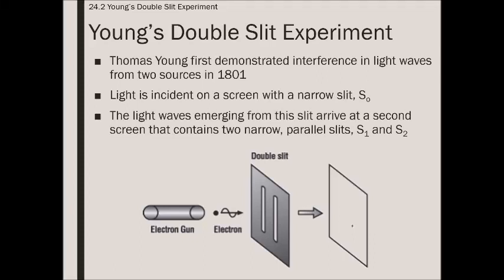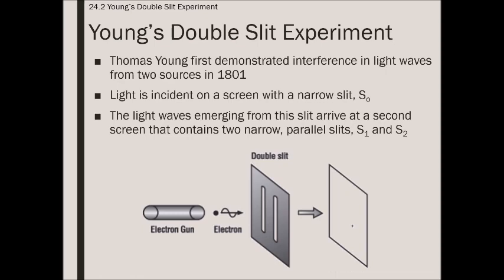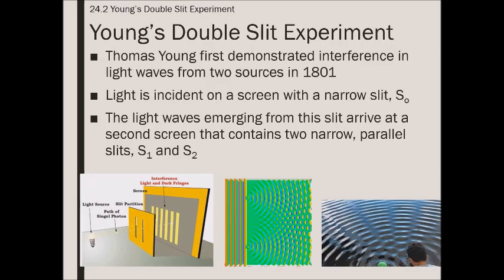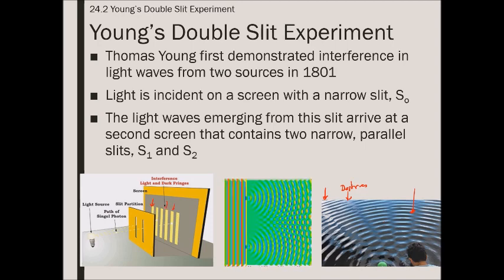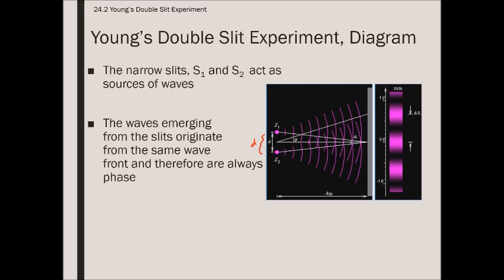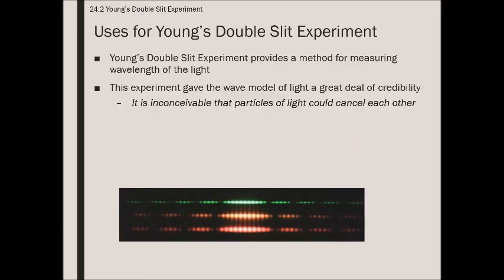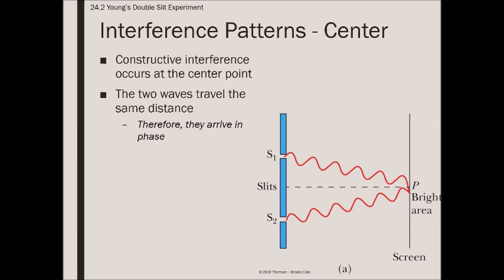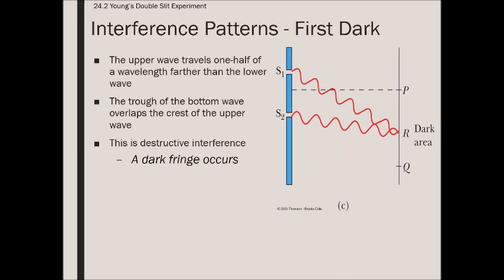Chapter24 Part1B Young's Double Slit Experiment